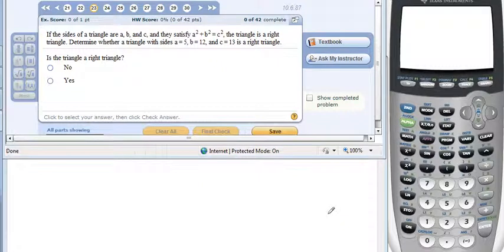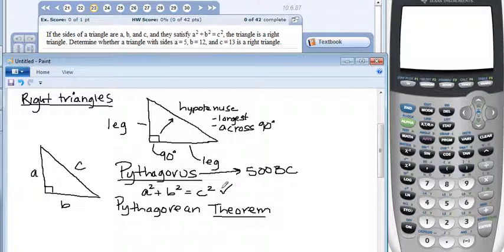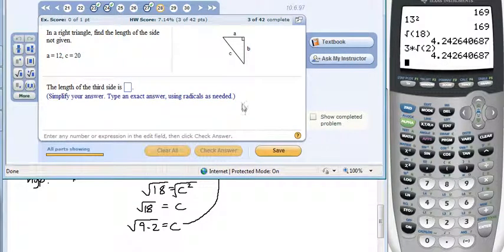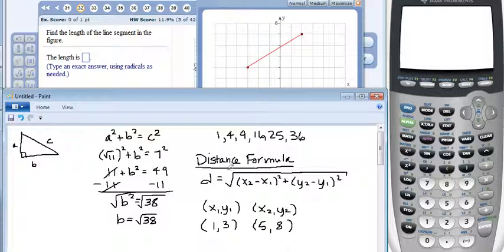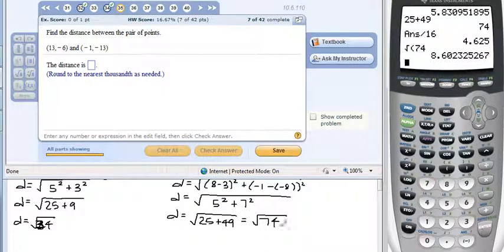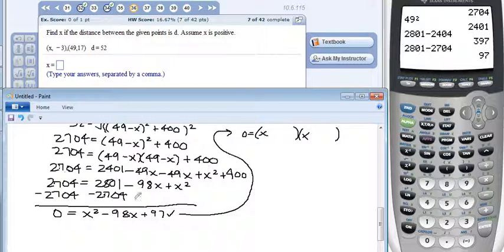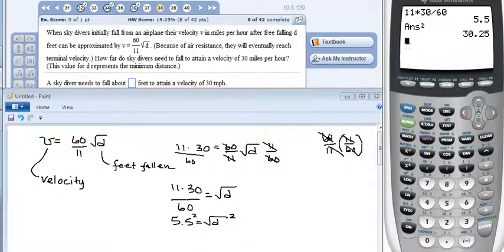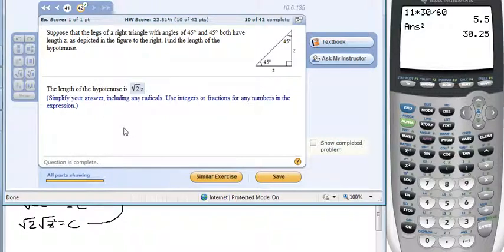0480 Section 10 6 Part II